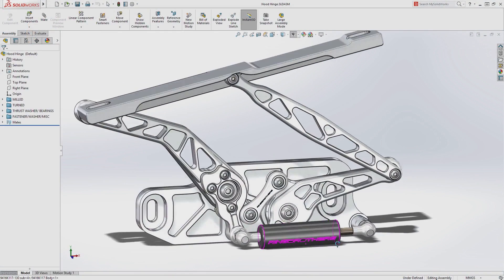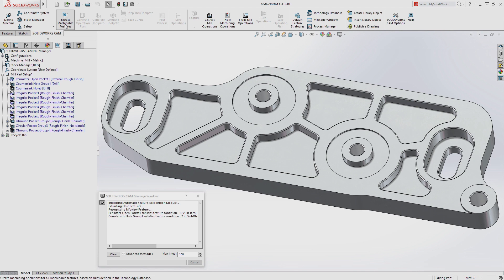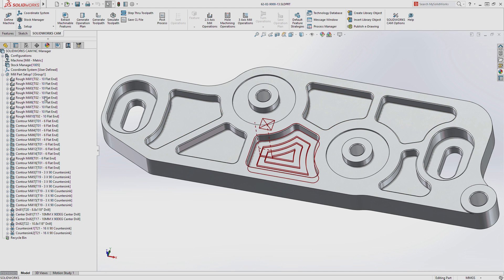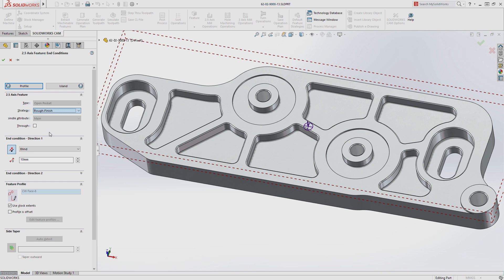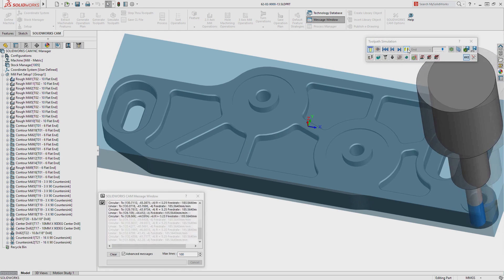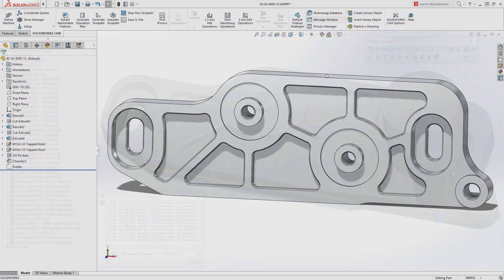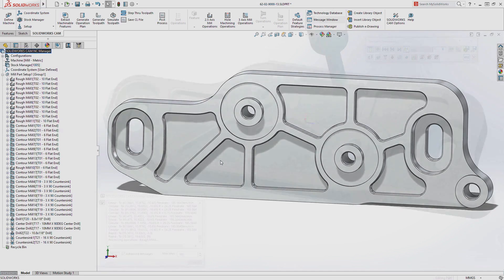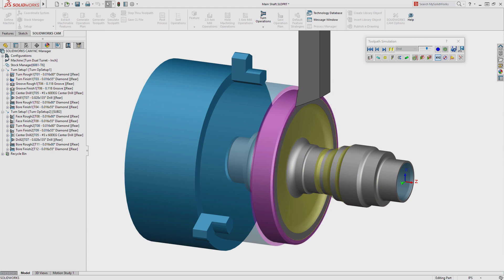SOLIDWORKS CAM Overview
Rules Based Machining and Automatic Feature Recognition result in easy-to-learn, yet fast and powerful CAM.